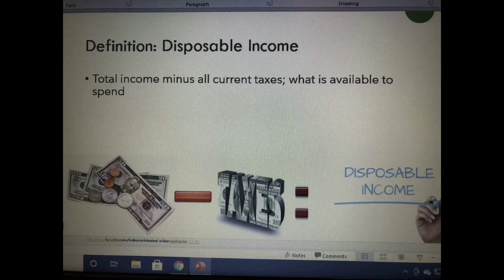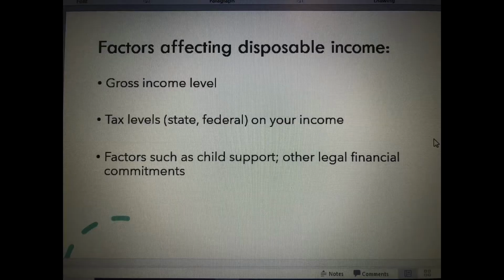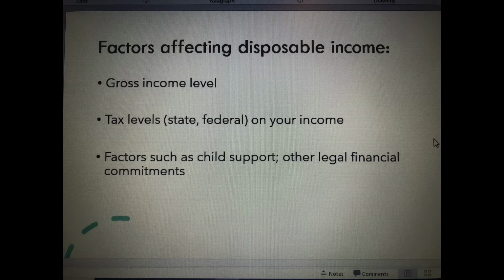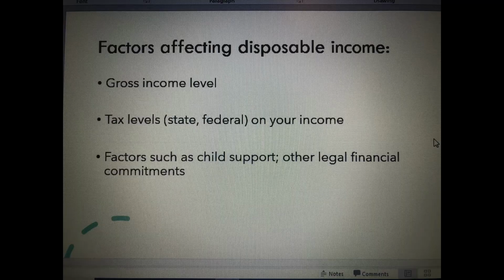Disposable Income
Disposable income, factors that affect disposable income such as gross income level, tax levels at federal and state levels, factors such as child support and other court or legal financial commitments